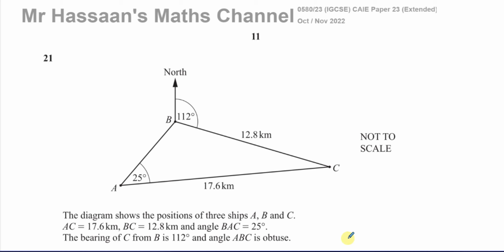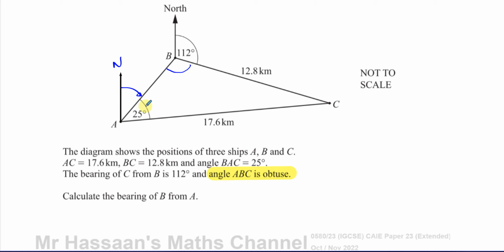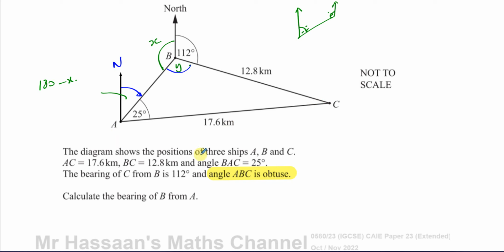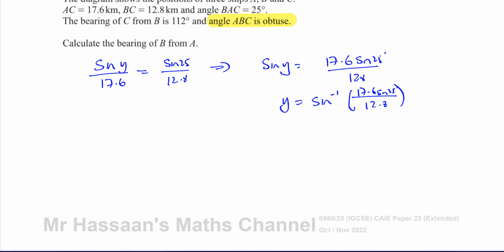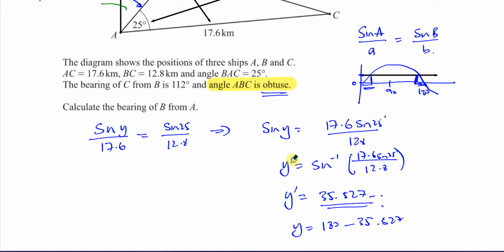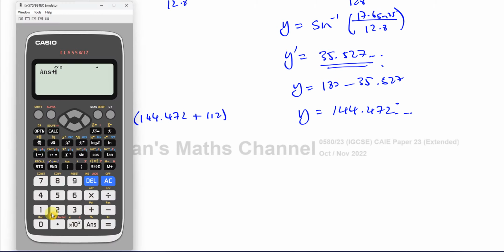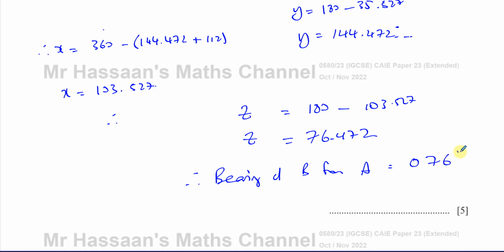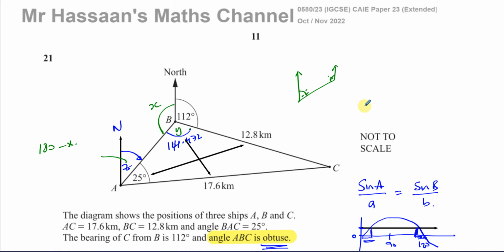0580/23/O/N/22 (IGCSE), Paper 23, Q21,Trigonometry, Sine Rule (Obtuse Angle), Bearings